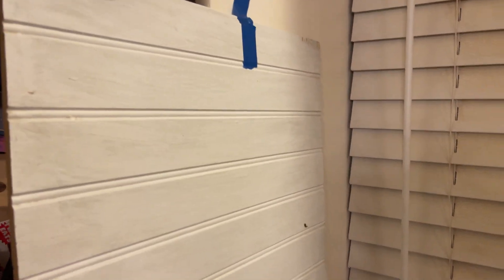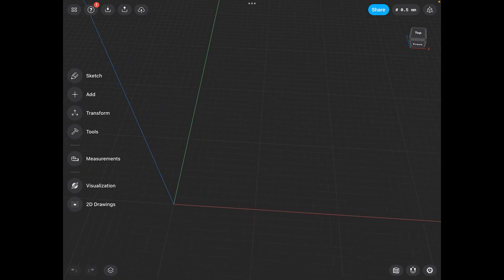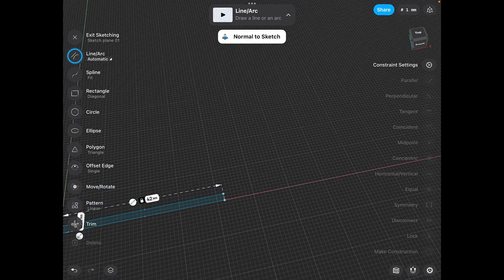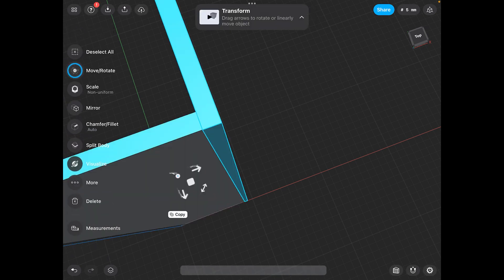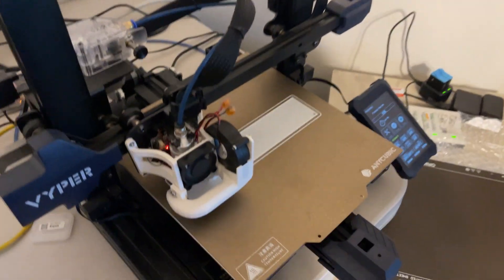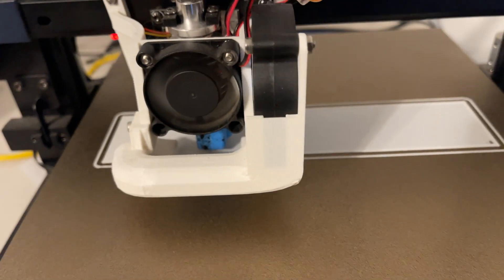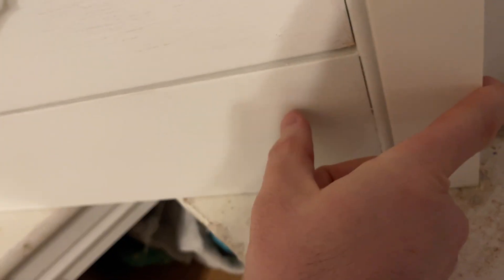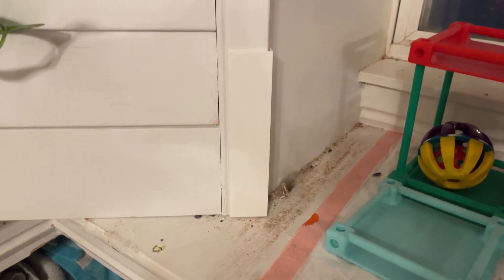Using 3D Printing to Stop the Bird from Eating My House (Green Cheek Conure)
Trello is chewing on my house.  I 3D printed a solution to stop him.

3D printer:  Anycubic Vyper
CAD software:  Shapr3D